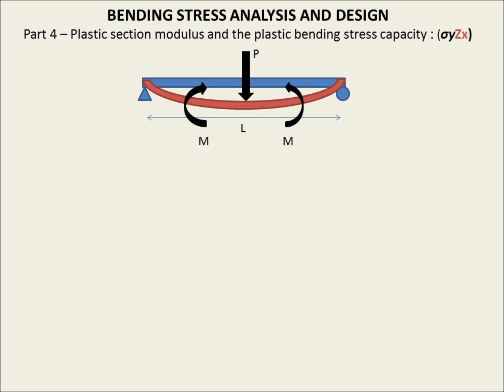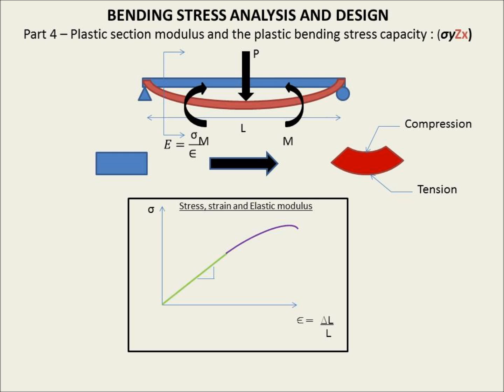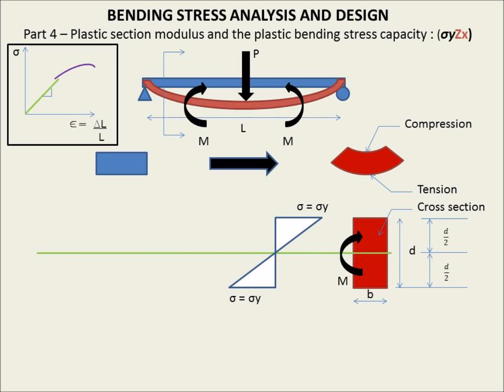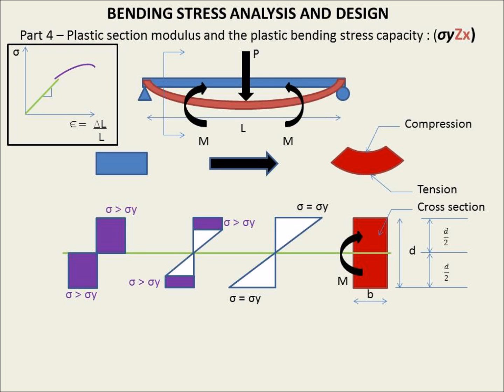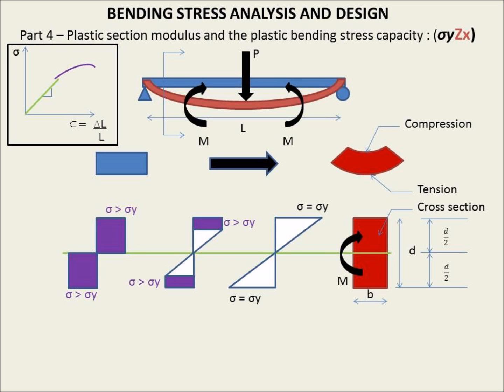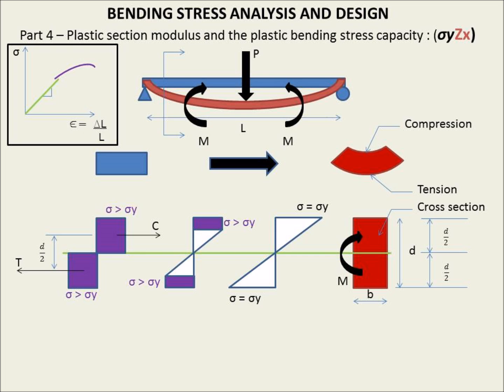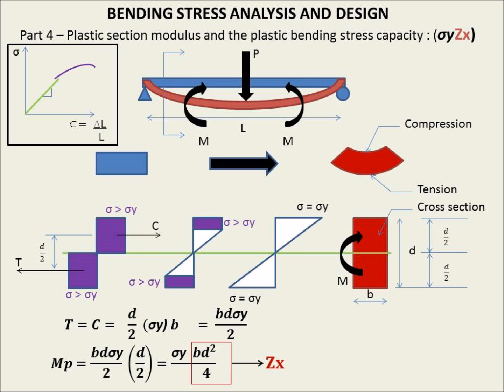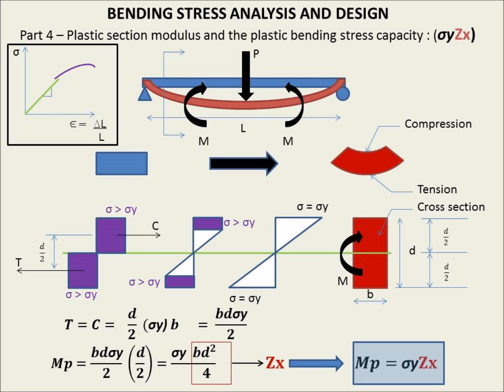Basics of Bending Stress part 4 - Plastic section modulus (Z) and plastic moment capacity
Ike Ogiamien of Prometheus Engineering Group discusses the basics of bending stress using a series of easy to follow charts and formulas. Part 4 is a discussion on the plastic section modulus and the plastic moment capacity of beams.